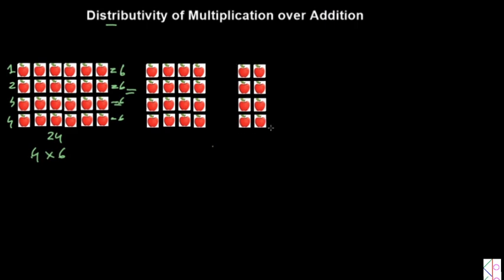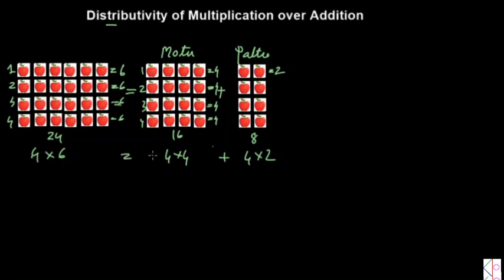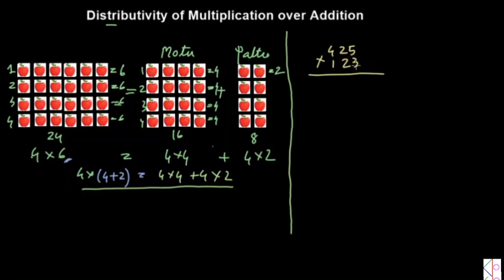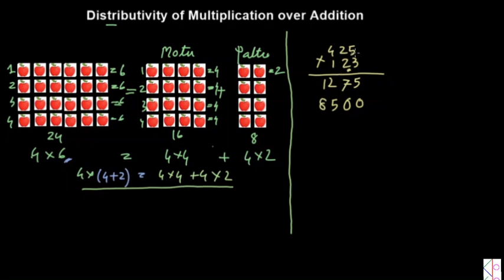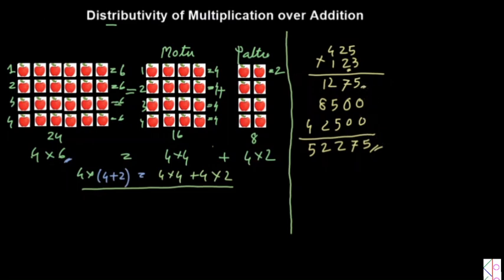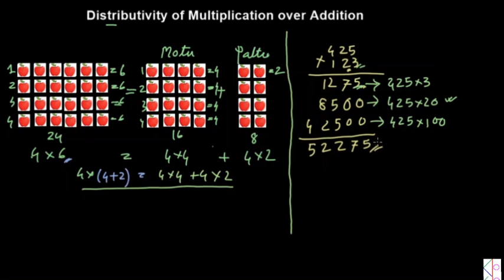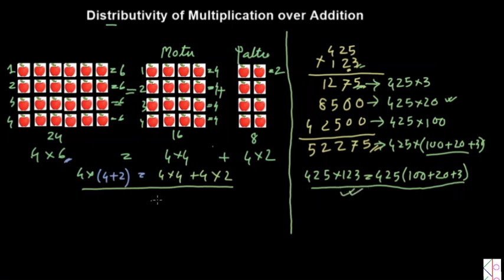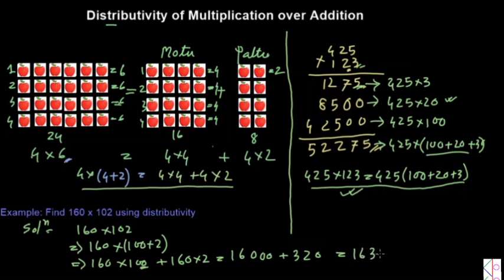Maths Class 6 : Kuhipath.org